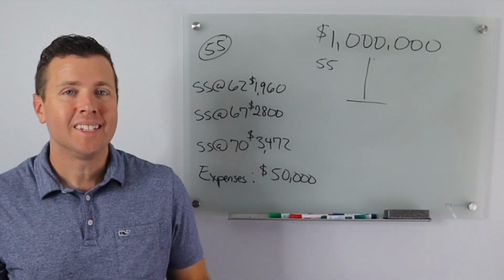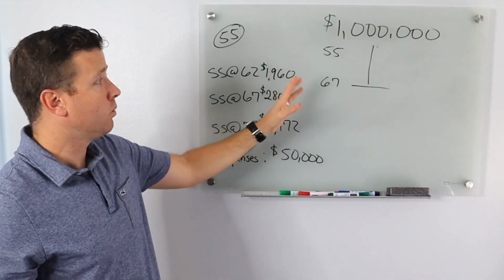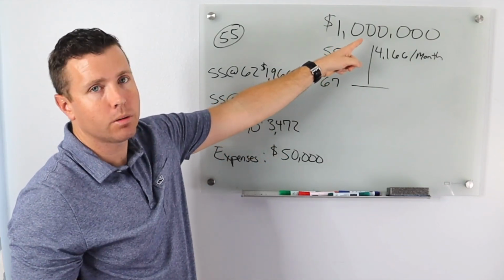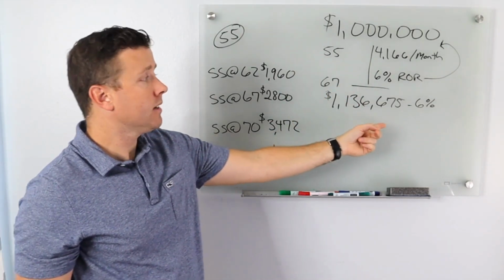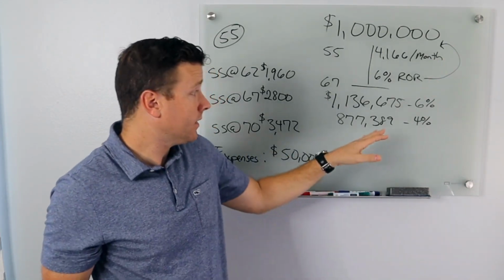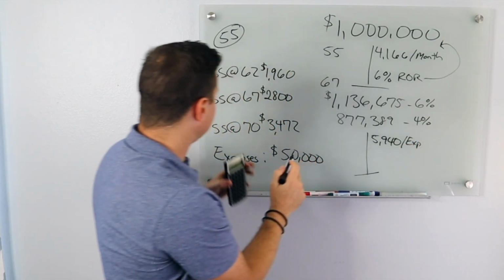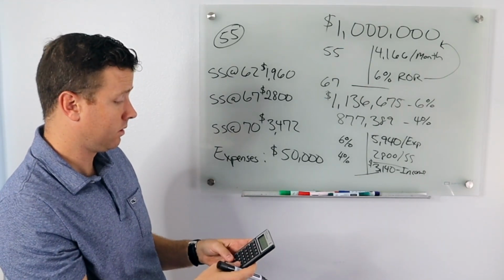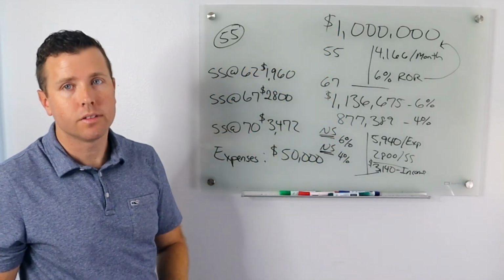Can I Retire at 55 || Early Retirement & Claiming Social Security Benefits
In this video I want to look at a can I retire at 55 scenario and when to claim Social Security Benefits that best fit your early retirement date. I also want to look at multiple different stock market rates of return to show how your retirement savings and retirement income strategy could change based on specific stock market returns.

Here at Pearl Wealth Group, we run a trademarked retirement investment and retirement income plan for individuals and families who are wanting to retire called "Your Financial EKG™." What we are trying to visualize is how long a persons retirement savings are going to last throughout retirement. If you are looking for early retirement planning tips or trying to saving for retirement in your 50's, You Financial EKG™ is a great tool to help you understand where you are retirement planning.  Retirement planning and retirement income strategies shouldn't be complicated. They should just be done right.

**To schedule your virtual retirement and investment consultation with Drew, please select a day & time that works best for you

❌ **Please make sure you talk with your CPA, Financial Advisor, Retirement Planner, or Investment Advisor Representative, before implementing any content from this channel. All videos are for informational and educational purposes only. None of the content, comments, responses, information, or any other item on this channel constitutes financial advice or recommendations.  Please call Pearl Wealth Group at to go through your Retirement Income, Retirement Investments, or Retirement Plan in more detail.** ❌